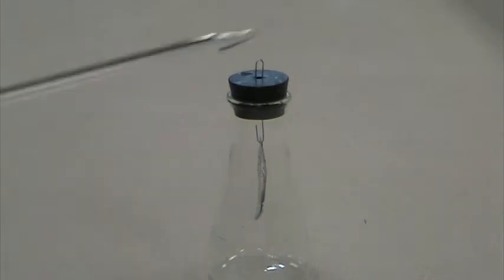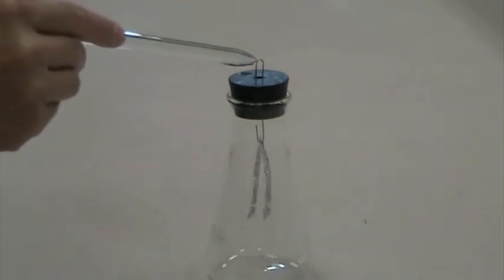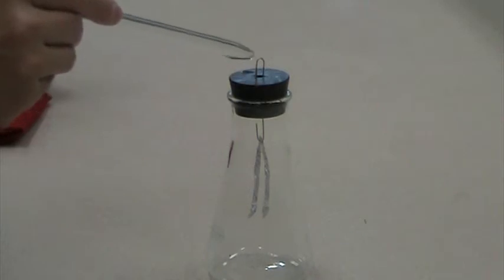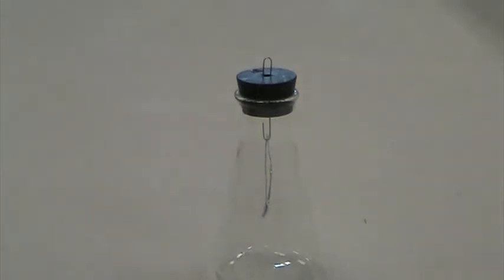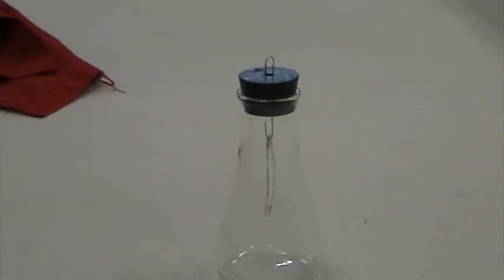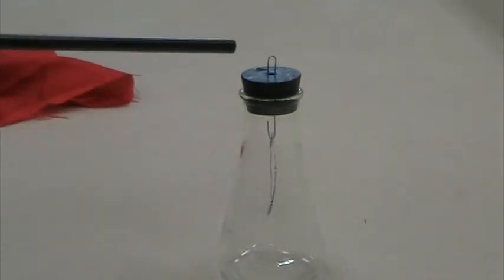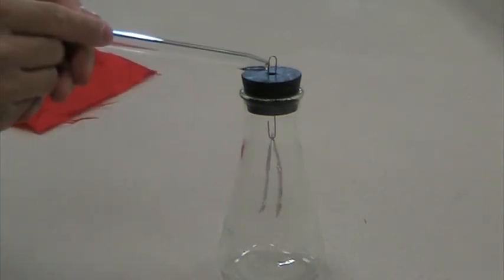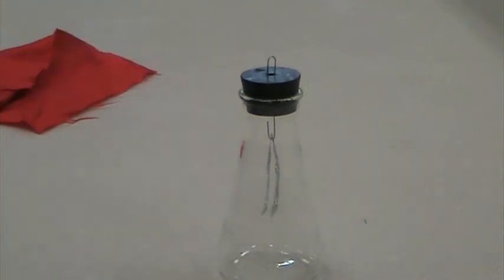Science 09 Lab Page 222